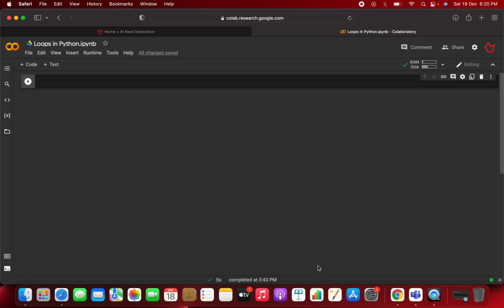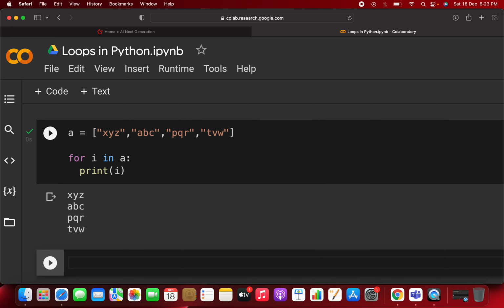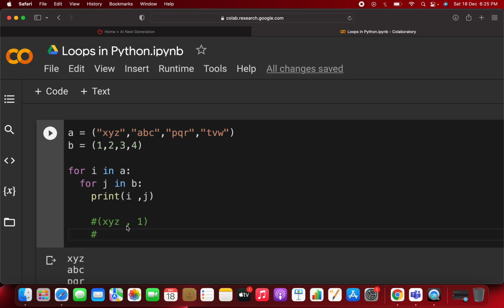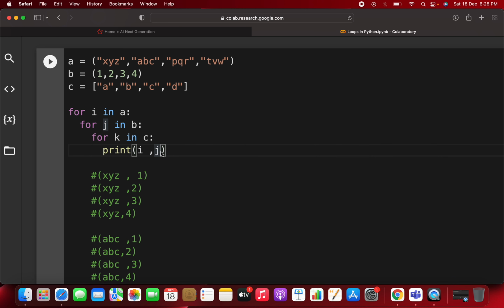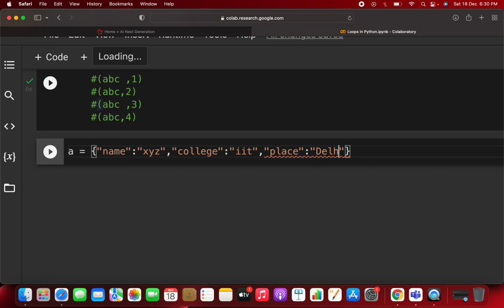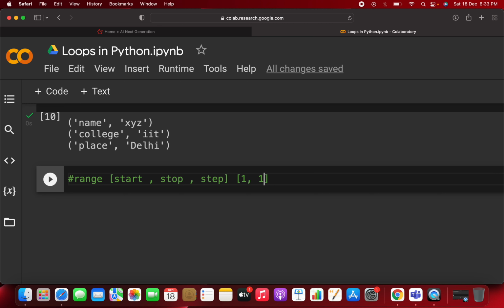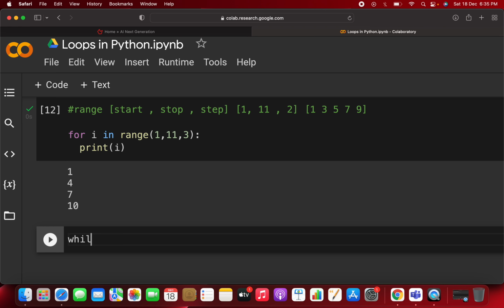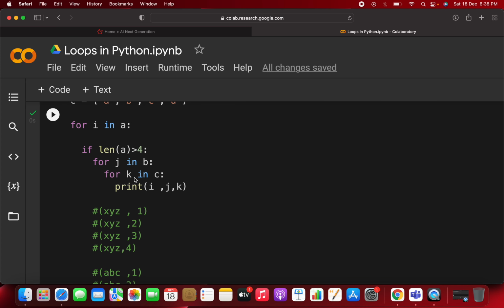Python for AI/ML 9 : For & While Loops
In this video you will learn about loops in python i.e. For loop & While loop and their condition to use in various datatypes.